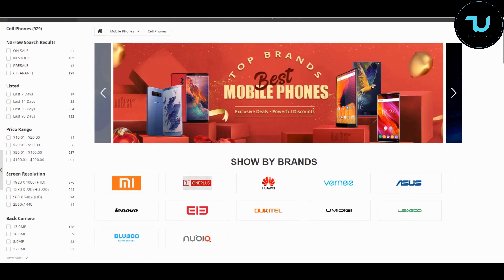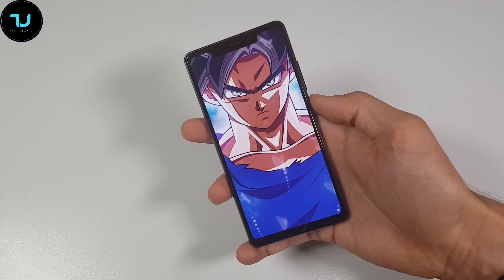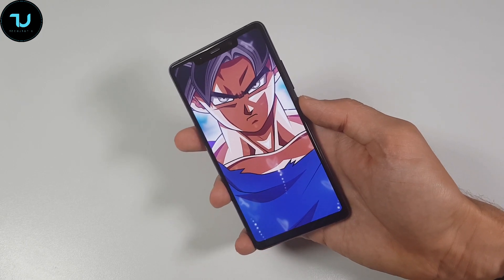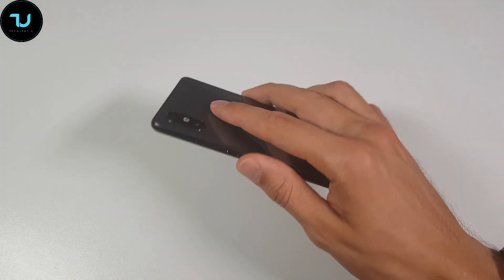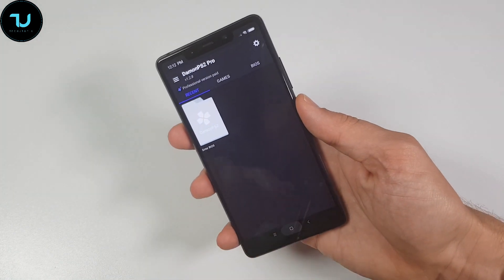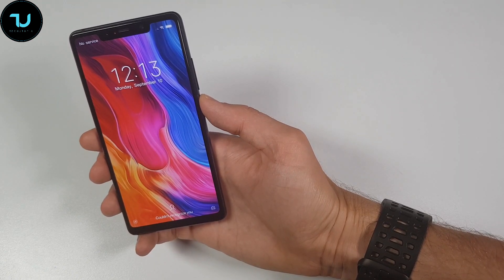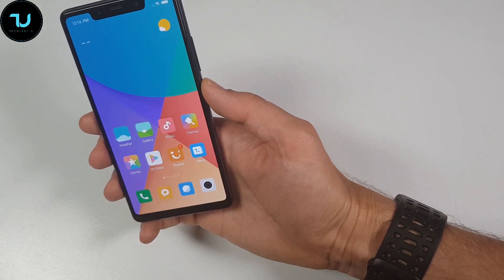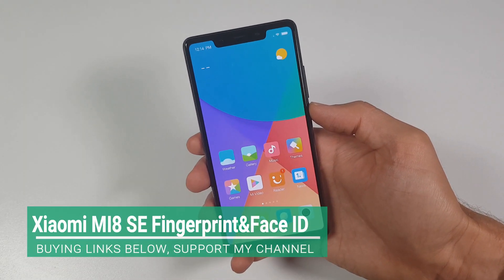Xiaomi Mi8 SE Fingerprint scanner test+Face Unlock ID/Speed test/How fast it is?